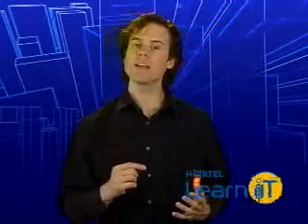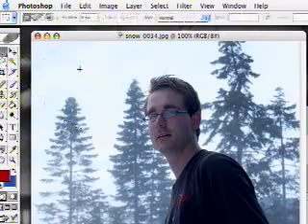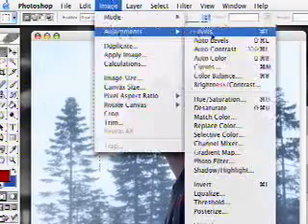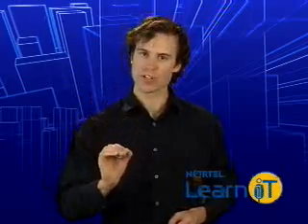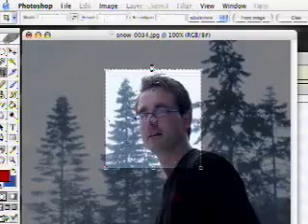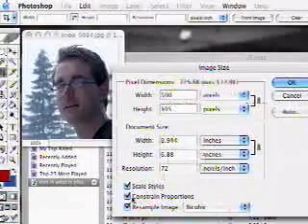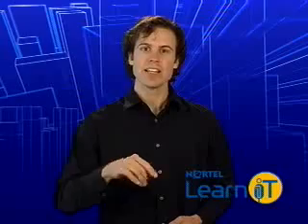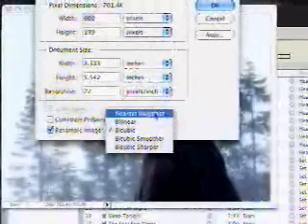Imaging: Photoshop Selection Tools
Episode 2 (of a 25-part series) This LearniT tutorial reviews the process to use the selection tools on Photoshop.

LearniT-TeachiT